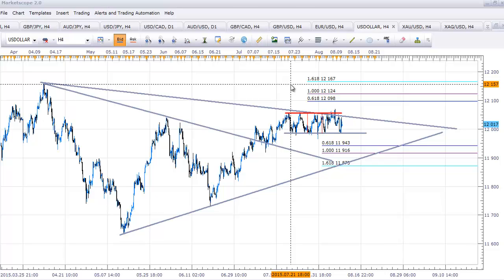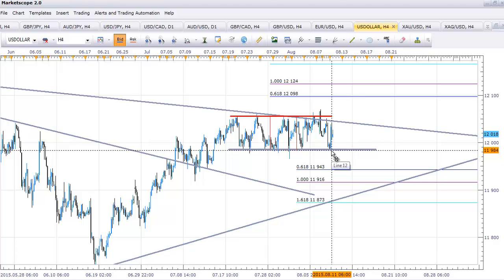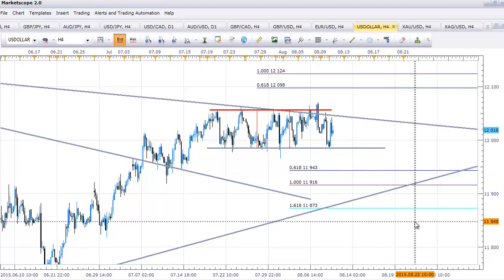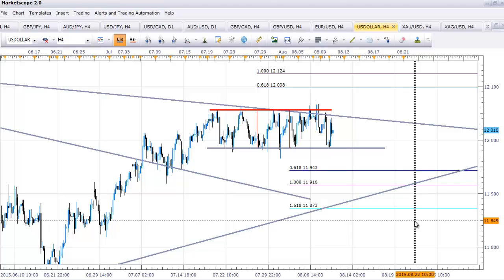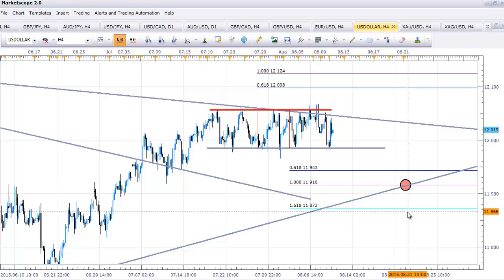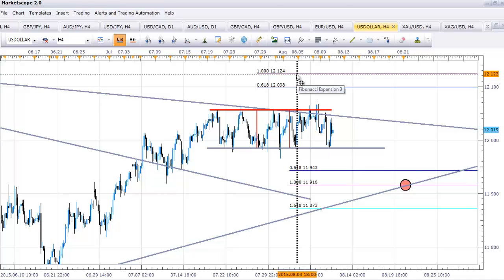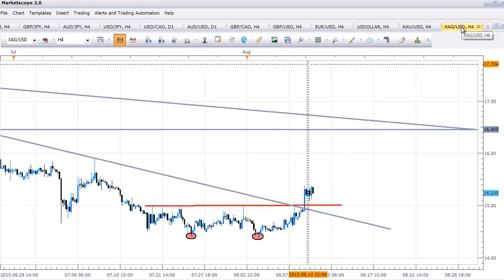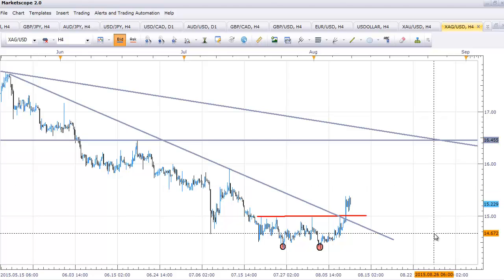Learn Forex - Dollar after NFPs - What now?